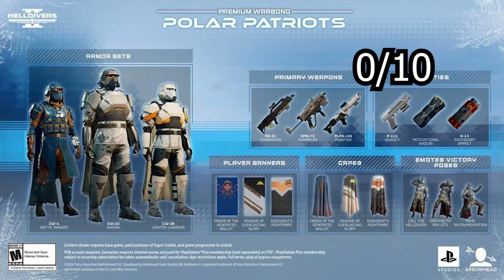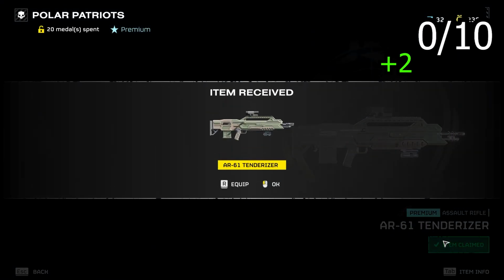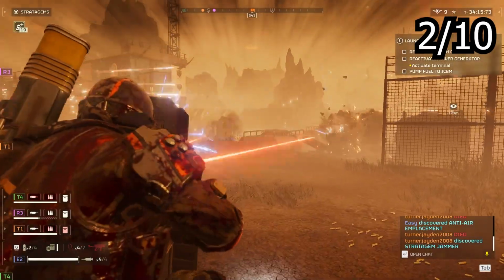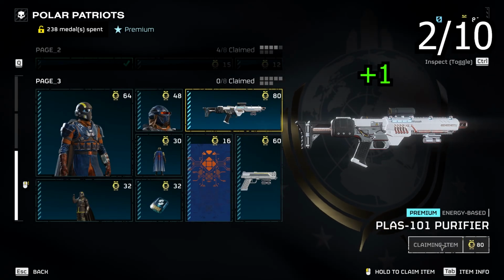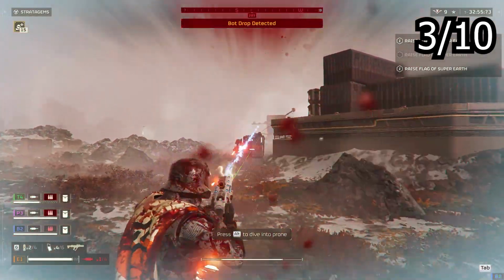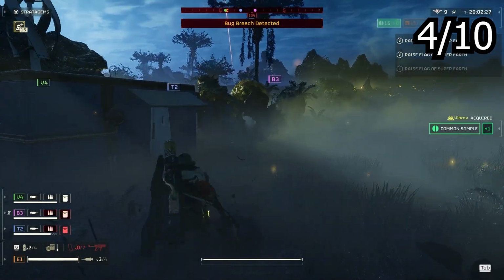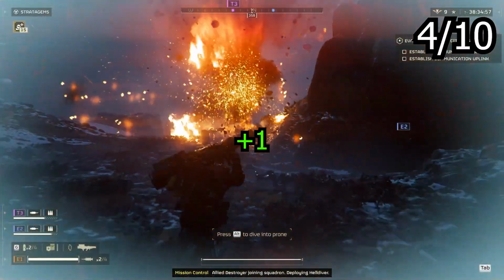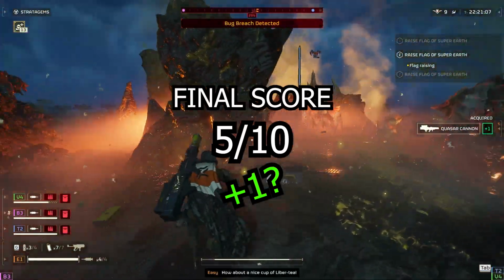Helldivers 2 Polar Patriots Review - NEW WARBOND!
Helldivers 2's Newest Warbond is OUT NOW! Polar Patriots... is it worth of your hard earned $10 (or 1,000 Super Credits)? Let's find out!